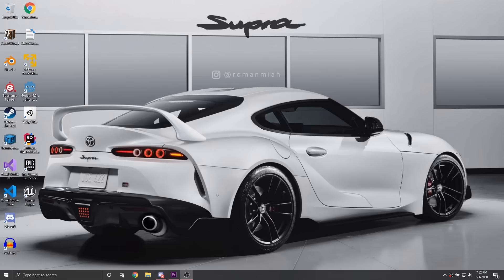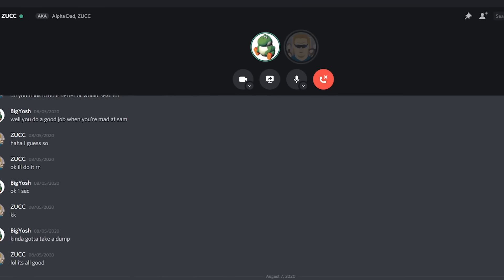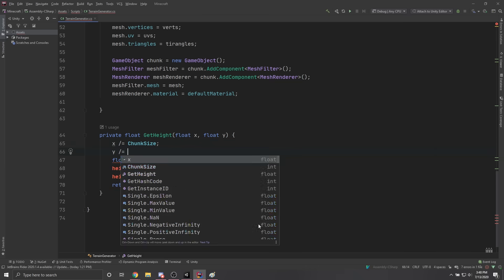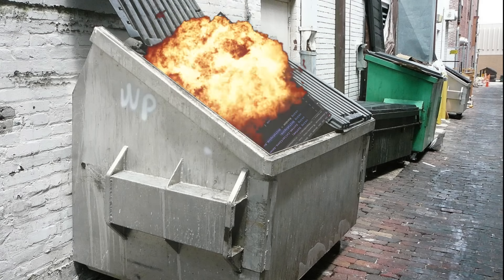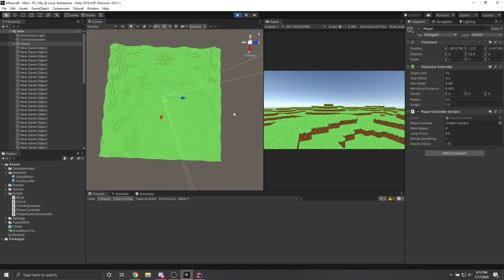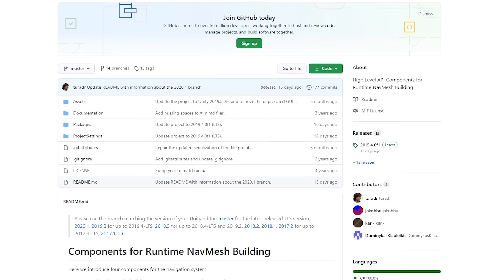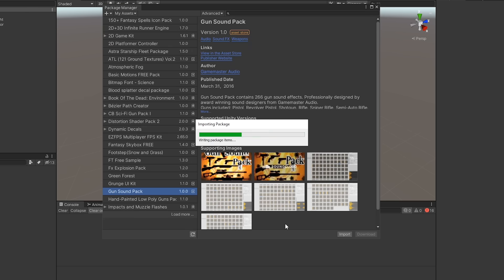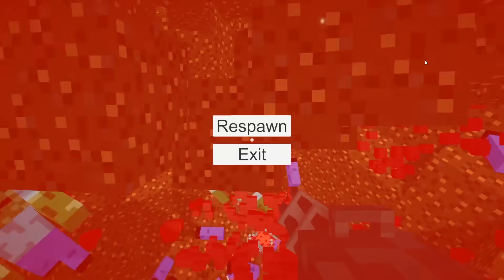I Made Minecraft but M Rated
Yet another "game developer" makes Minecraft using Unity but instead of recreating it exactly I took some inspiration from DOOM.